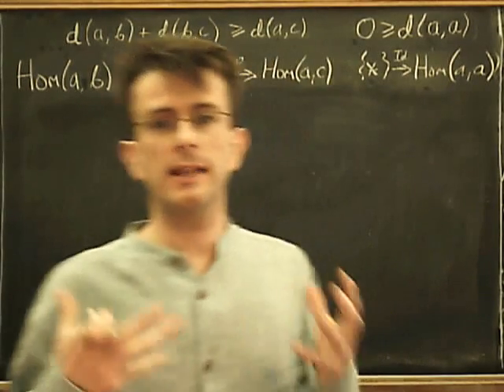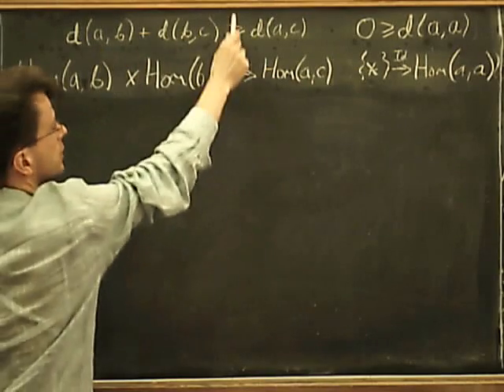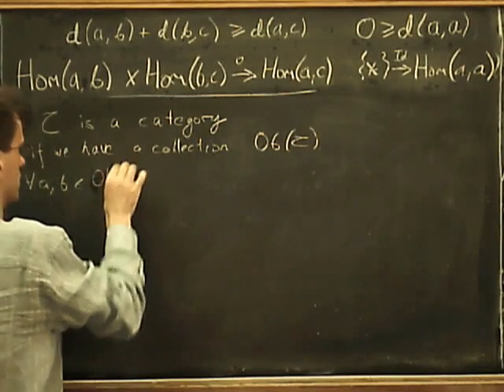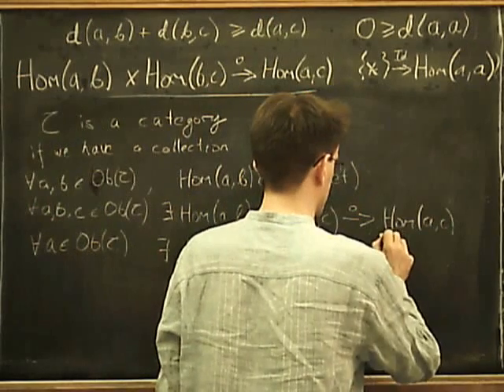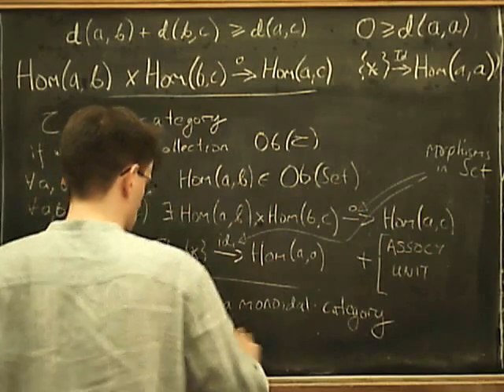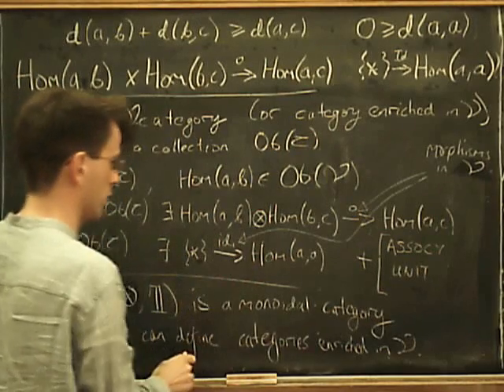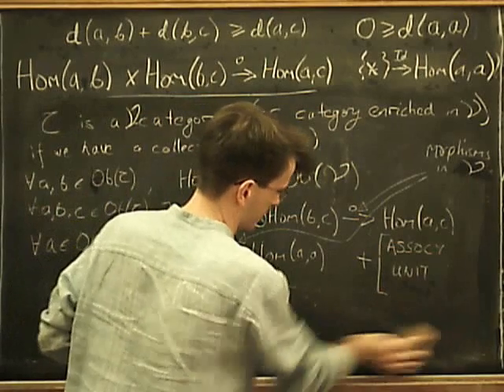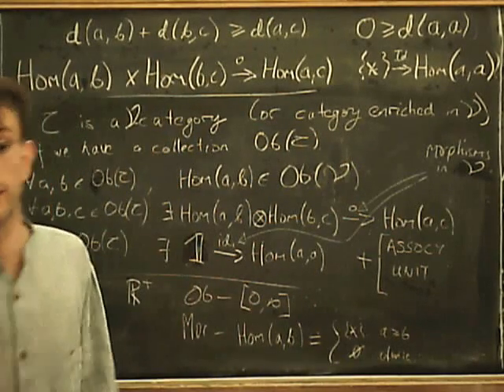Metric spaces and enriched categories 1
The definition of an enriched category in preparation for the definition of generalized metric spaces.